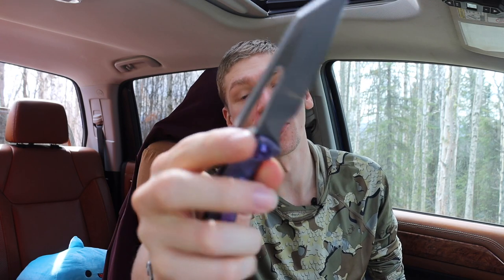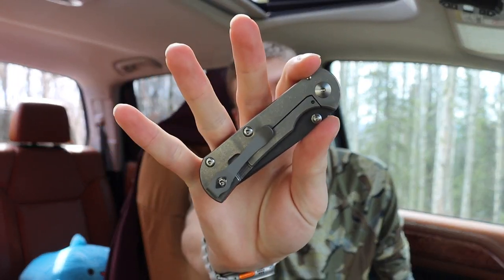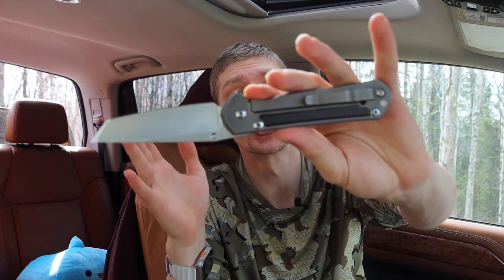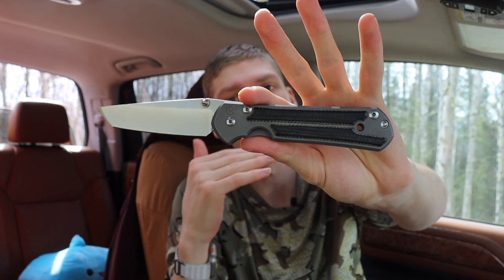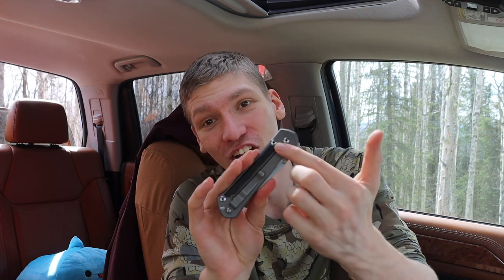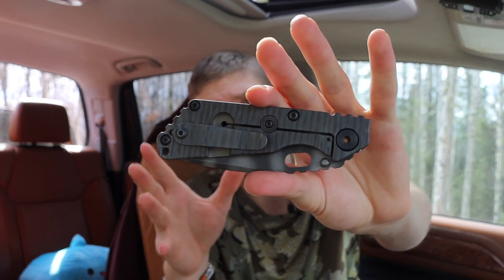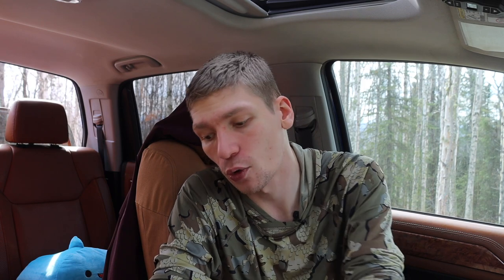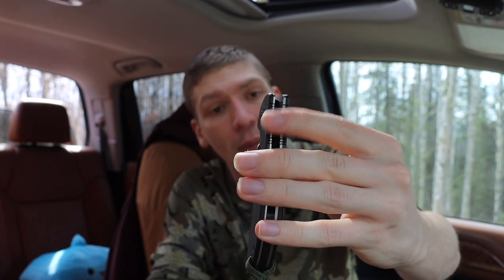Why Do We Think This is The Standard?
Titanium framelocks suck! This is why...